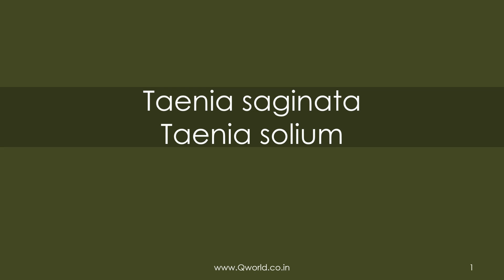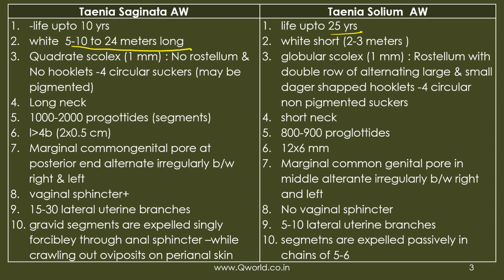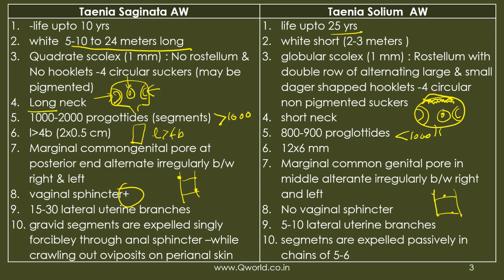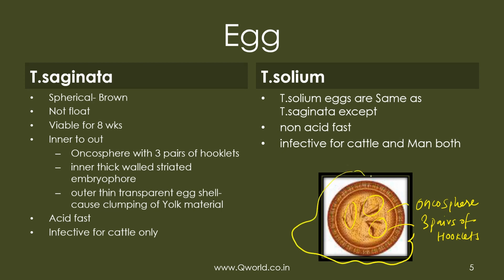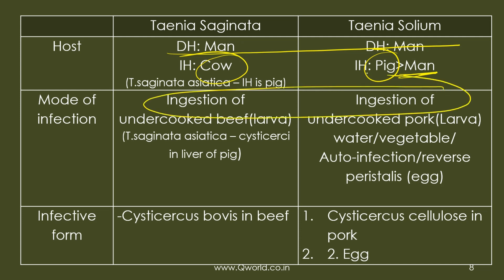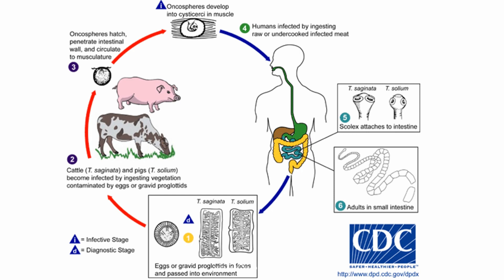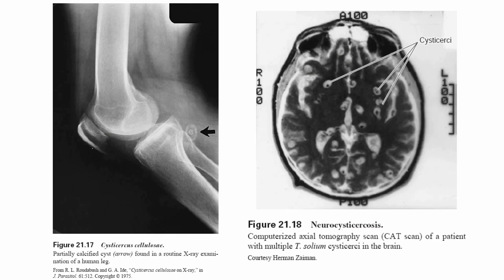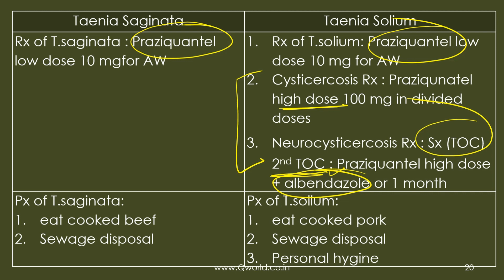Taenia saginata and solium: Parasitology Tutorials: NEET-PG, NEXT, USMLE, UKMLE, FRCPath Review